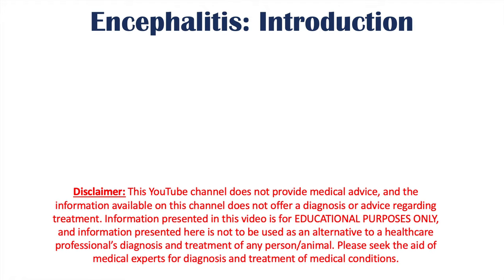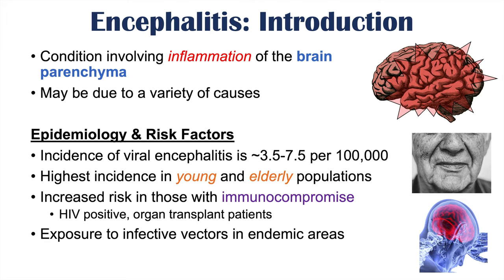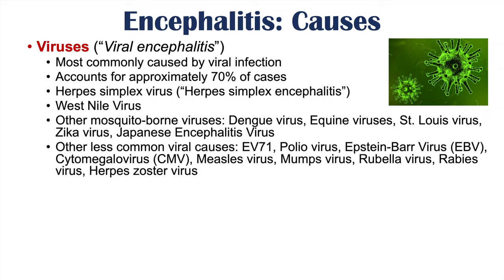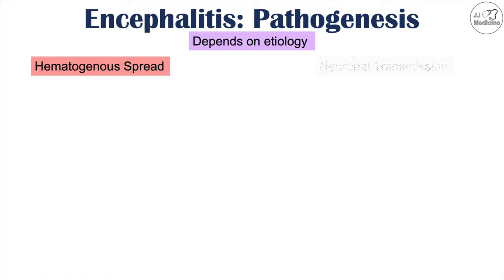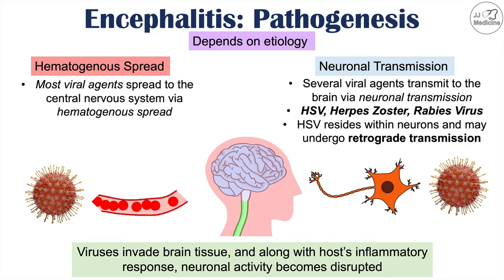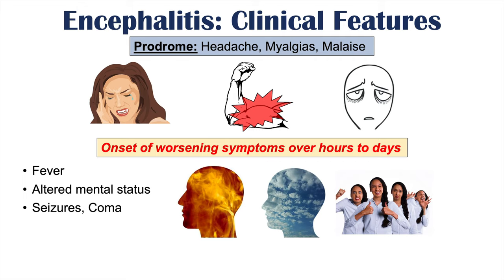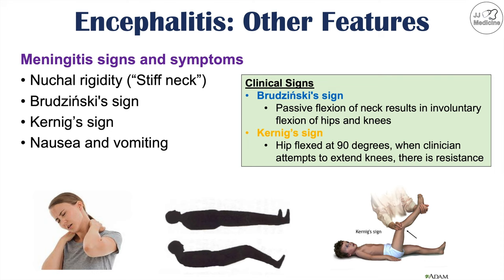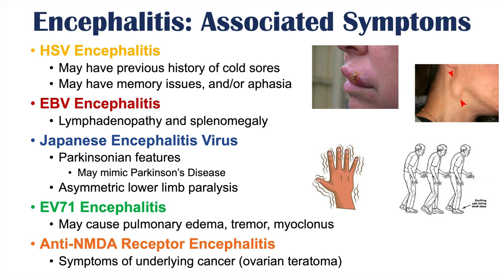Encephalitis (Brain Inflammation) | Causes, Symptoms, Diagnosis, Treatment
Encephalitis (Brain Inflammation) is a condition involving inflammation of the brain parenchyma (tissue). Encephalitis can be caused by a variety of factors, and it is most commonly caused by a viral infections, including West Nile virus, Japanese Encephalitis Virus, Herpes Simplex Virus and many others. In this lesson, we discuss the causes of encephalitis, the signs and symptoms, how it’s diagnosed and how it’s treated.

JJ

For books and more information on these topics